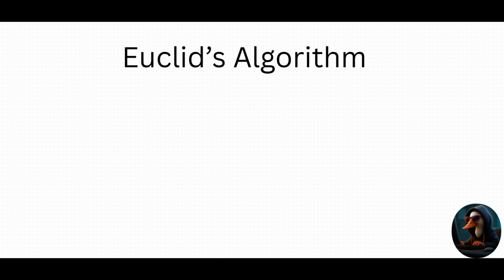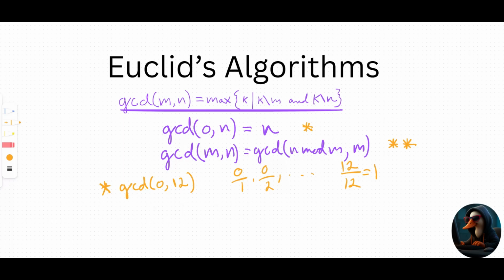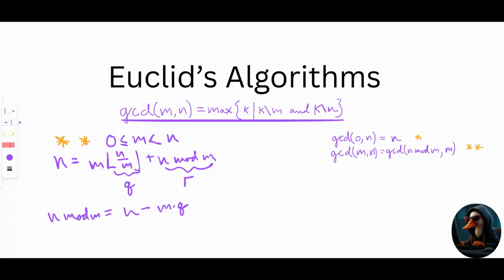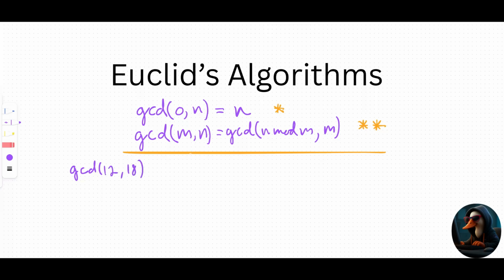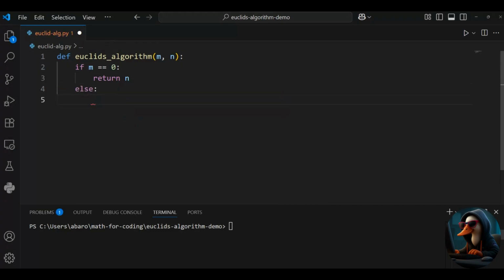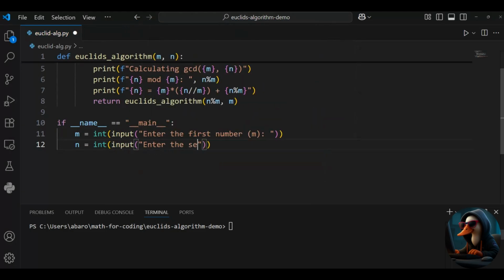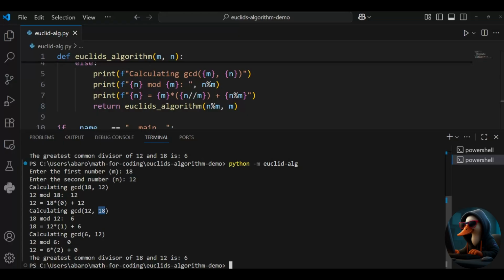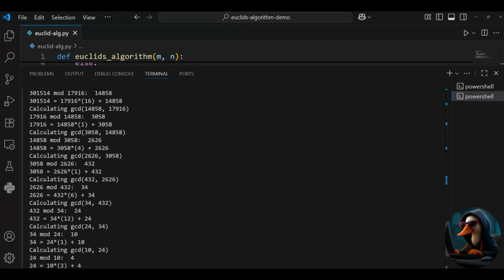Euclid's Algorithm (With Python)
This video goes over the recurrence relation in Euclid's Algorithm followed by an example in Python.